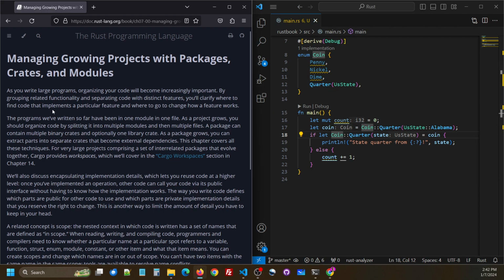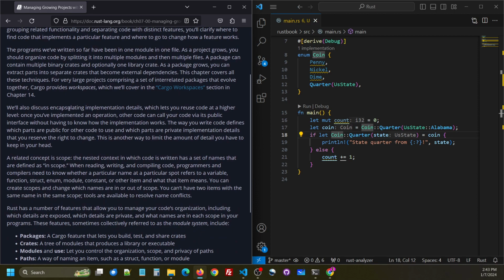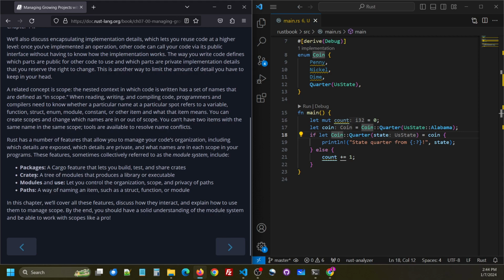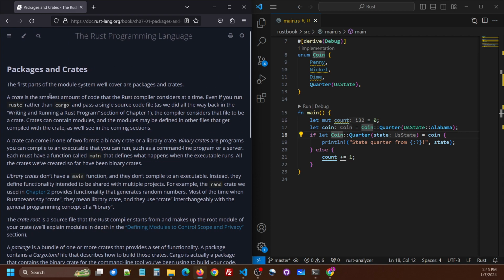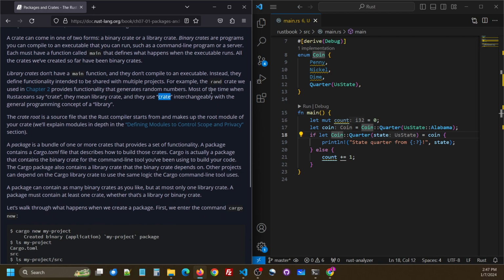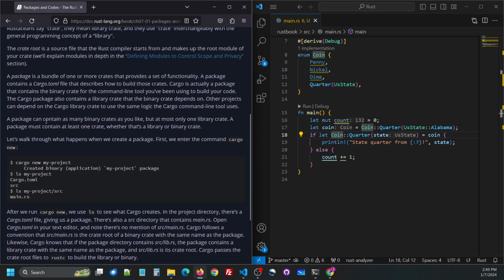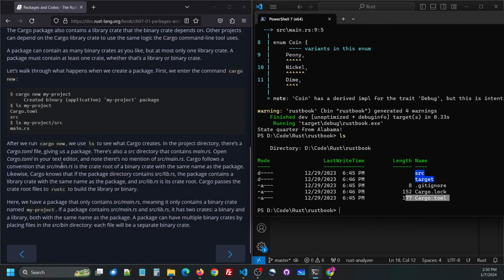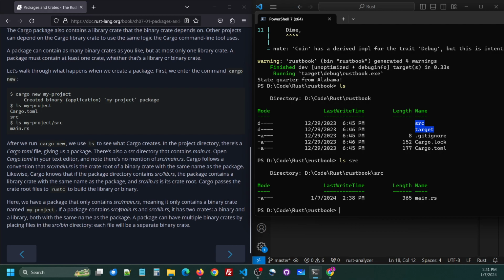Learning Rust Part 16 - Packages & Crates (2024)